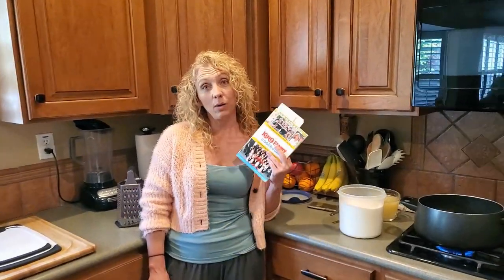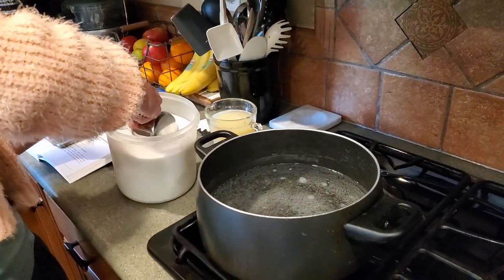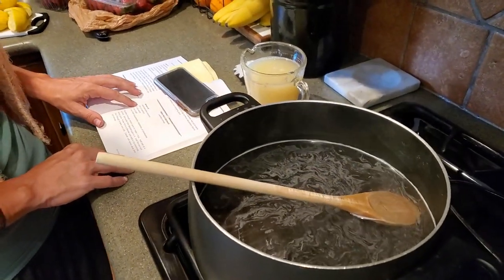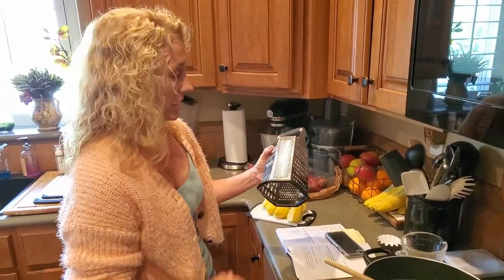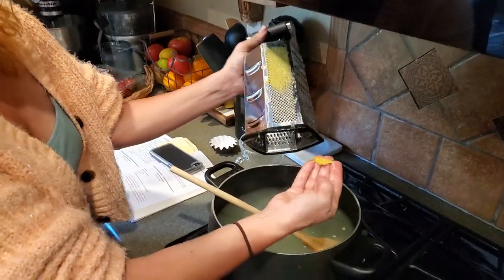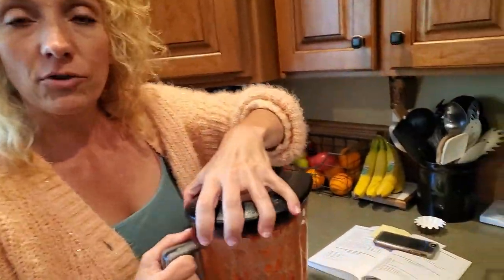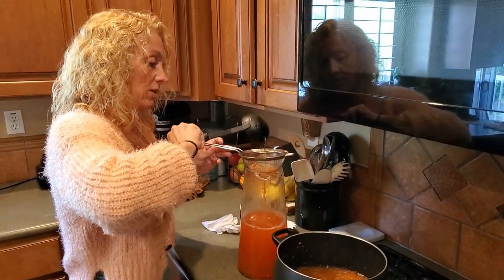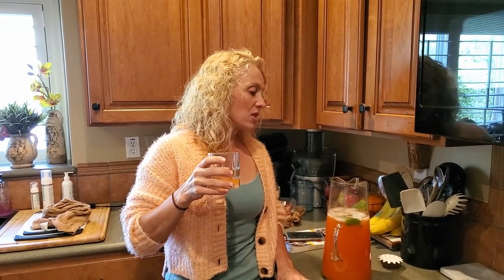King Family Cookbook - My Famous Strawberry Lemonade!! - SO REFRESHING!!!!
You'll LOVE this strong, sweet lemonade for Summer from the King Family Cookbook from the kitchen of ME!!!  Enjoy!!